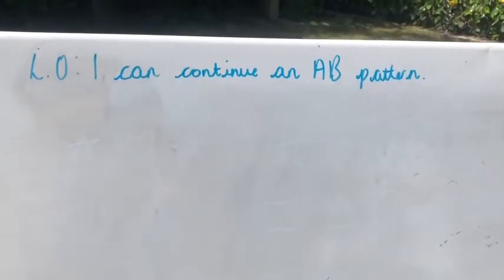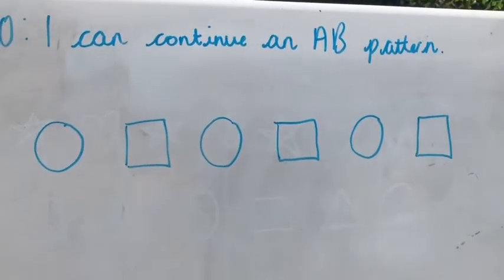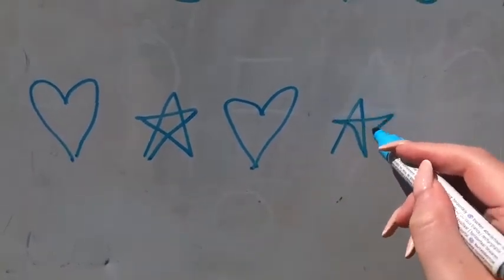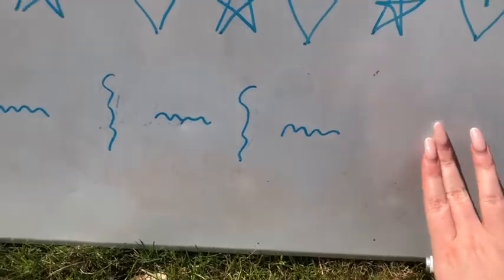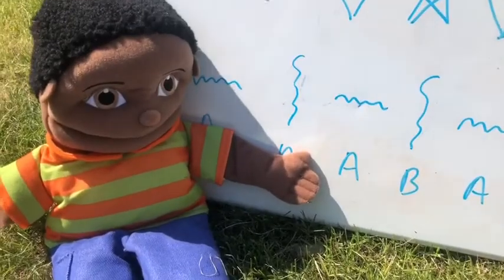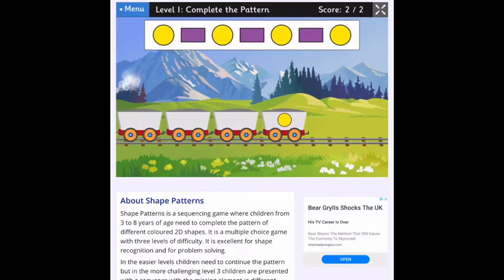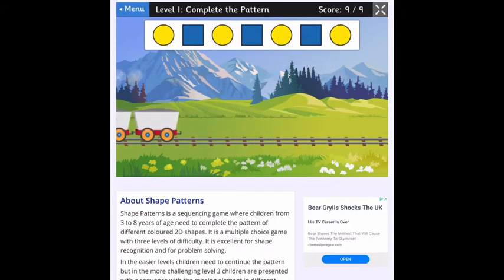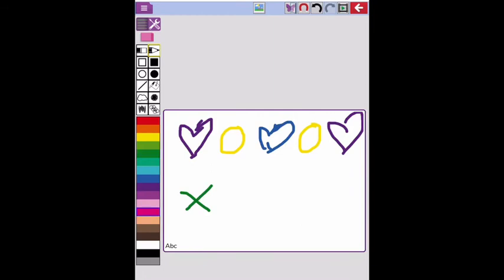Maths - Monday 18th May - Continuing AB Patterns